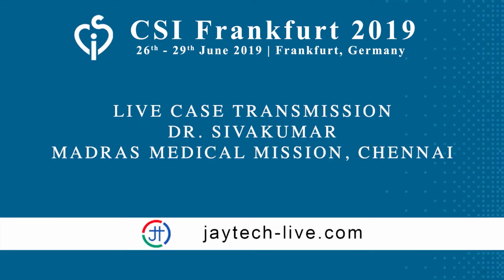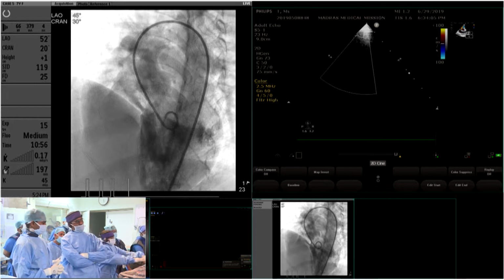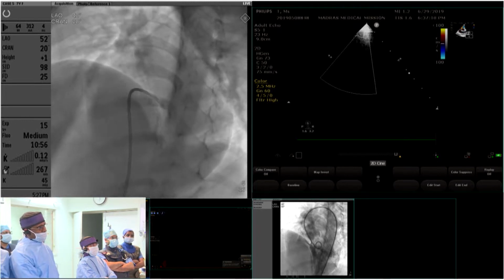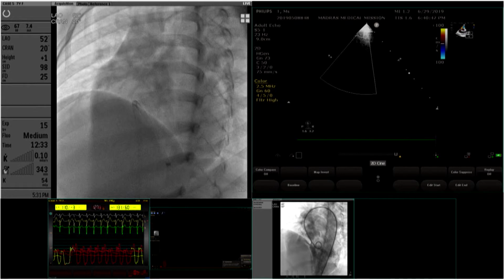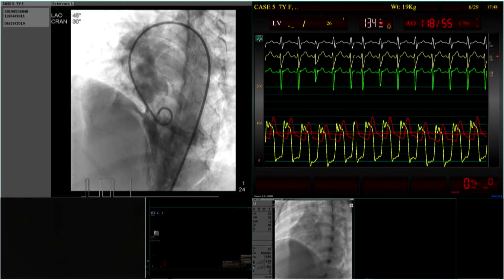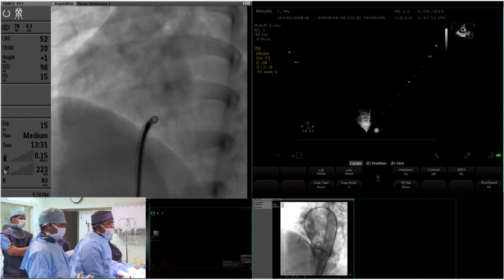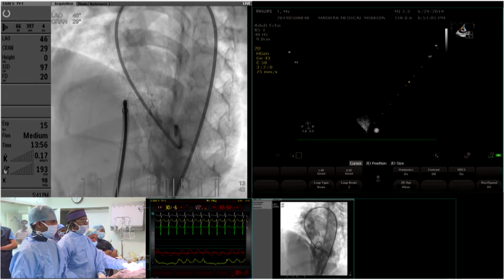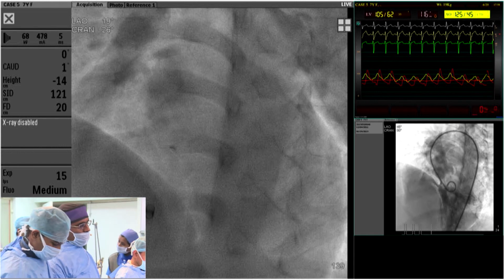CSI Frankfurt 2019 - Live Case TX 5 - Dr. Sivakumar, MMM, Chennai